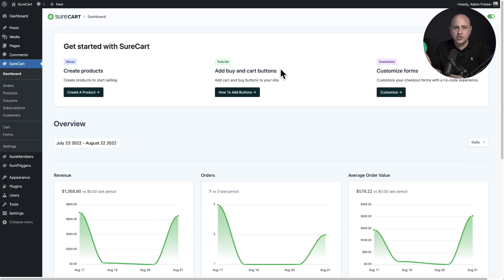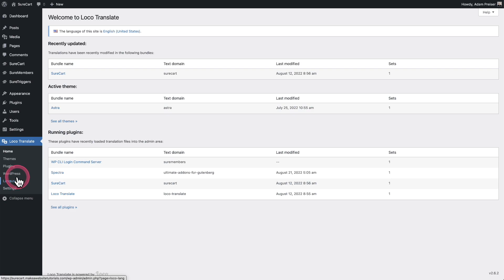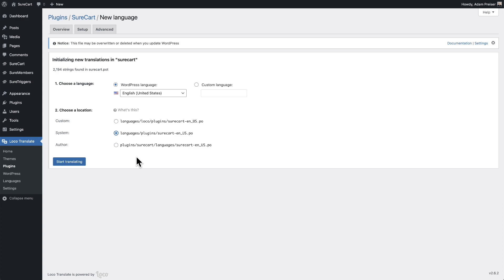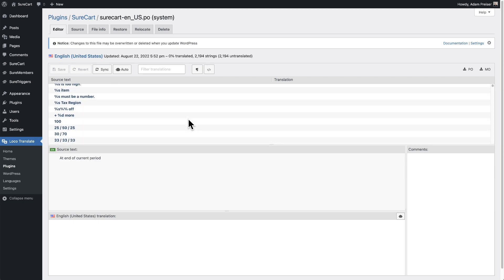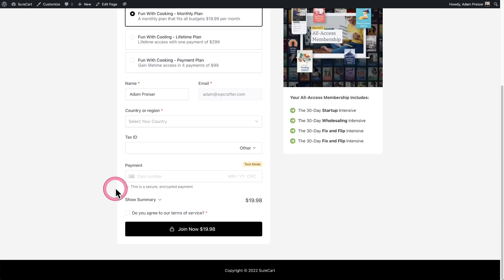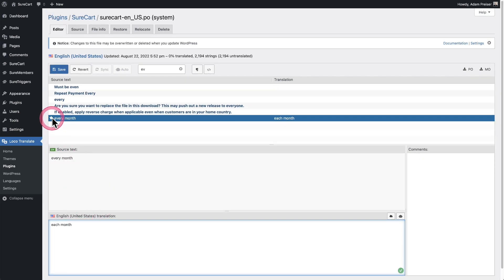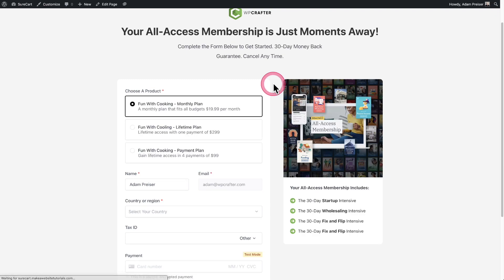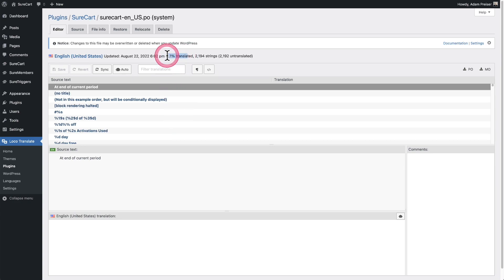How To Translate SureCart Into Your Language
Want to translate SureCart for your language? In this video I will show you how to change all the bits of text to your language.